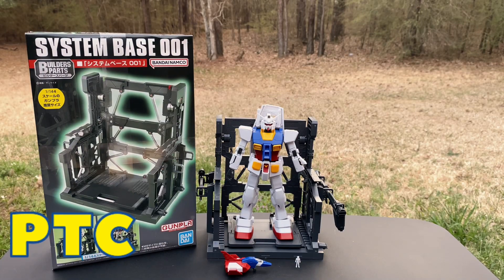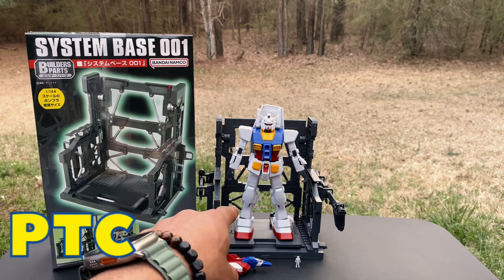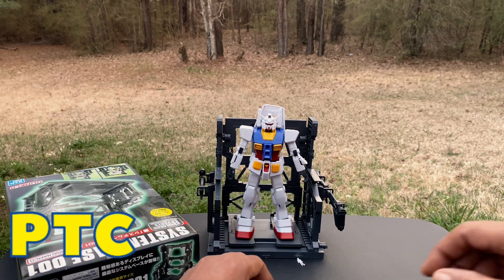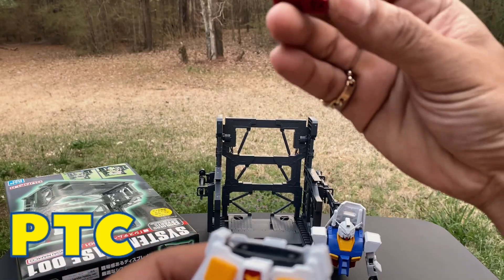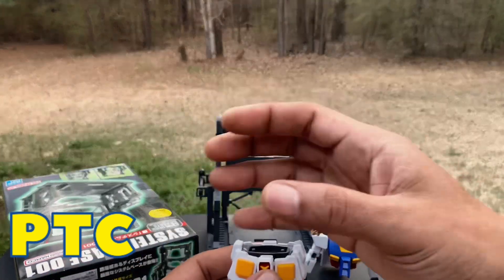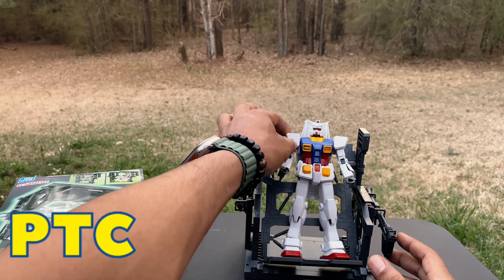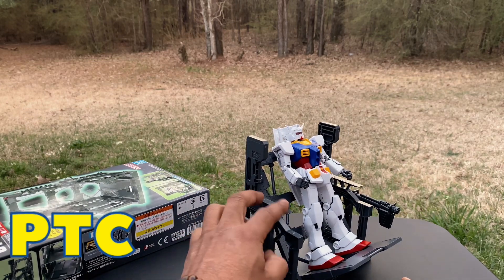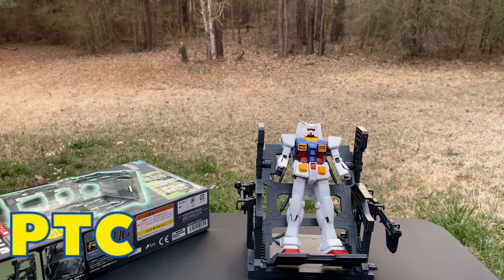Gundam , Gunpla , System Base 001 , Master Grade , RX -78-2 1.5 version , SHOW n Tell ,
Gundam , Gunpla , System Base 001 , Master Grade , RX -78-2 1.5 version , SHOW n Tell , Let’s go Haters !!